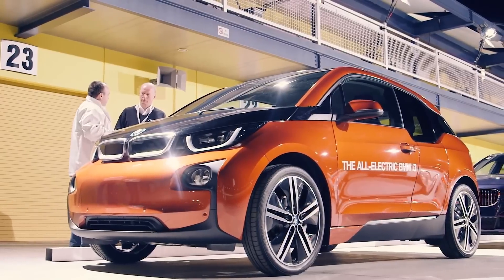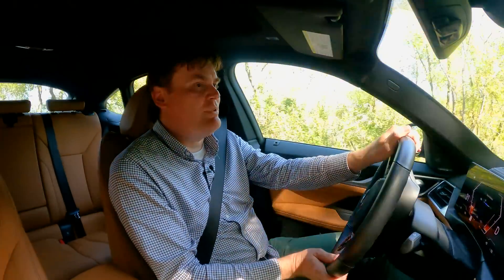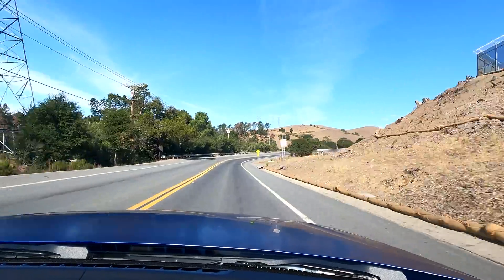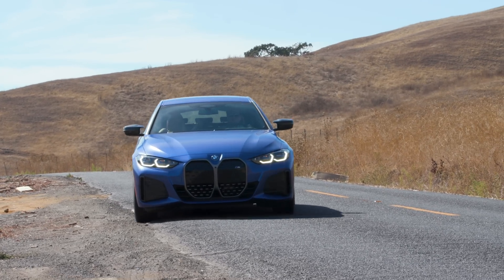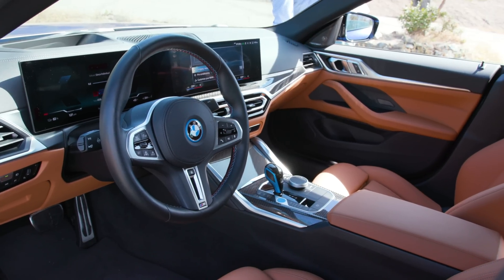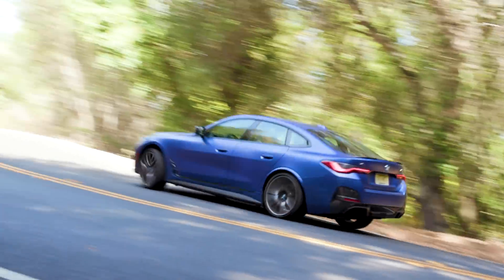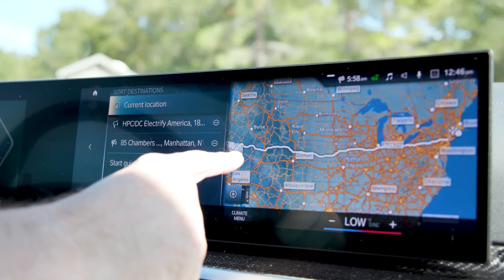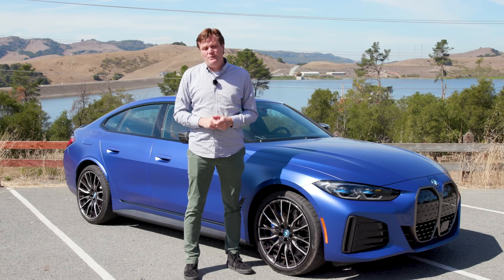BMW i4 M50 review: an engineering triumph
In an EV increasingly populated by SUVs, trucks, and the tiny SUVs we call crossovers, it’s refreshing to have another actual electric car option. But the 2022 BMW i4 M50 is more than just a sedan with an EV powertrain shoved inside. It’s a fine-tuning of suspension, chassis, and power that should give those looking at future BMW EVs a reason to be excited.

Starting at $67,300, the all-wheel drive performance Gran Coupe delivers M power in a package that’s actually quite comfortable on long road trips. The i4 M50 might take a range hit, compared to the regular i4, but if you’re looking for an outstanding driver experience both on the twisties and on the highway, this is definitely worth looking at while shopping for your next electric car.